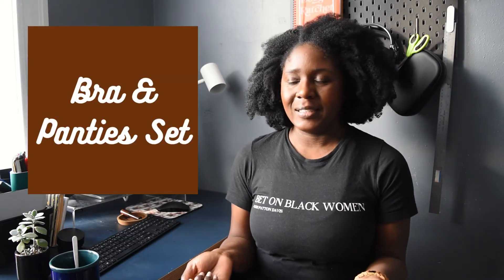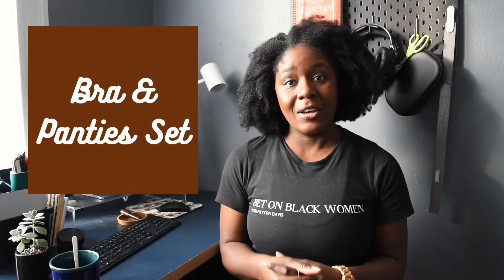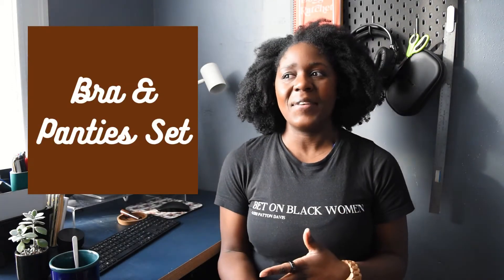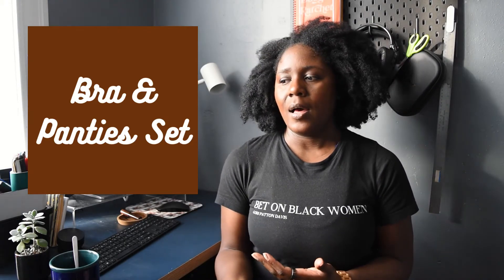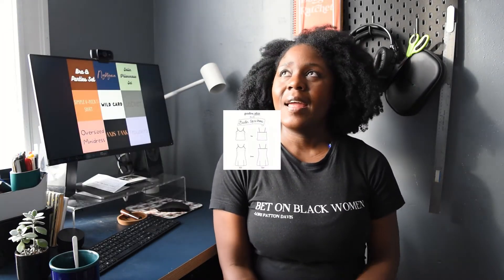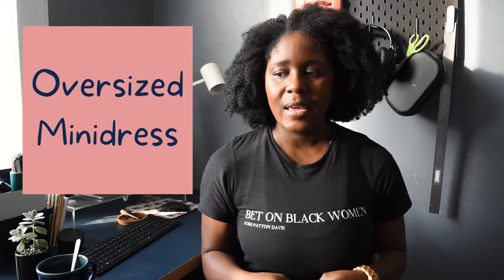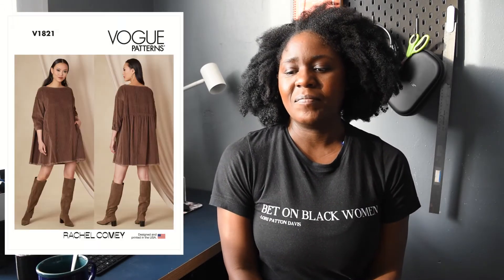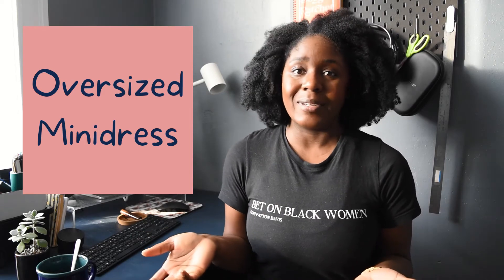My 2022 Make Nine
00:00 Intro
02:35 - Bra and panty set
04:01 - Nightgown
05:00 - Satin Pillowcase set
05:50 - Jacket
07:04 - Trousers
08:18 - Axis Tank
10:20 - Oversized Minidress
11:20 - Simple V-neck T-shirt
11:40 - Wild Card
12:35 - Conclusion & Outro